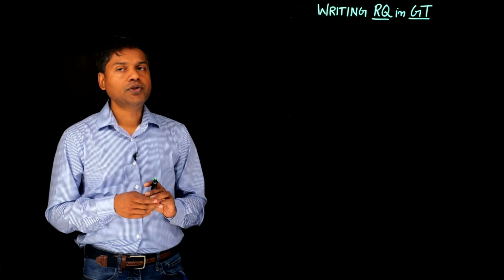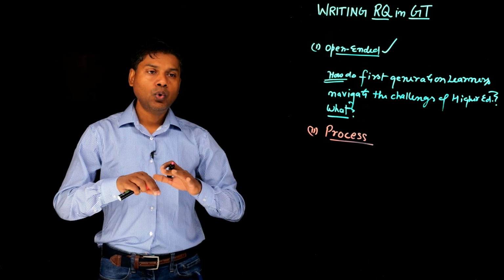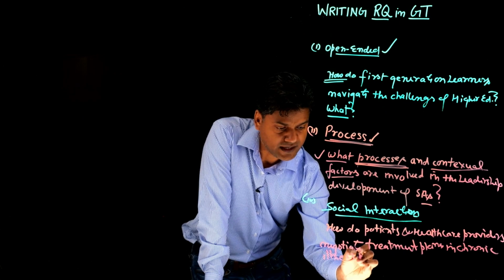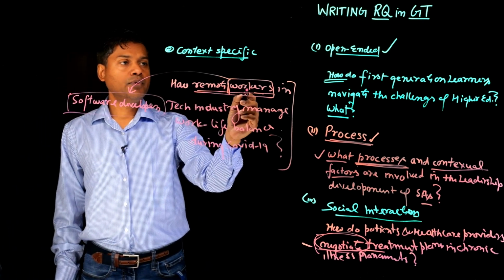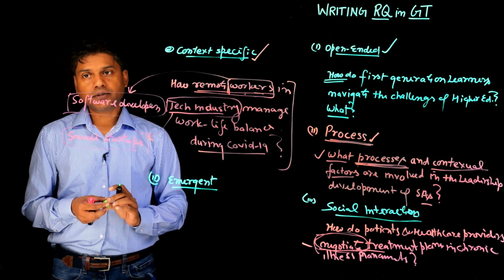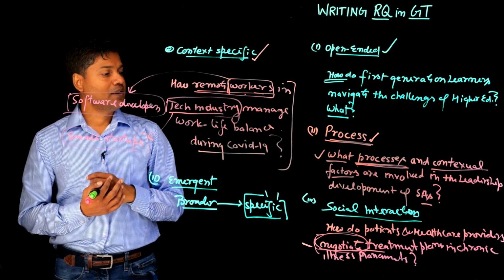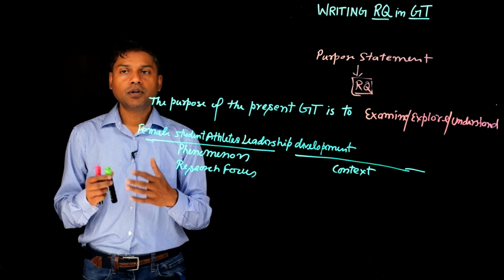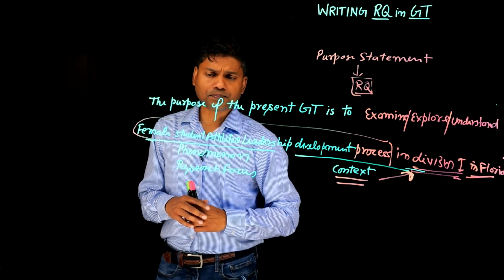Writing Purpose and Research Questions in Grounded Theory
Dr. Rakesh Maurya, an expert on qualitative methodologies, explains how to write purpose statement and research questions in grounded theory. He currently works at the University of North Florida, U.S.A., and teaches qualitative research to doctoral students.

In this video, we break down the essential steps for crafting strong purpose statements and research questions specifically for grounded theory research. You'll learn how to frame your research to focus on discovering and building theory grounded in data, while maintaining flexibility for emerging concepts and ideas. Whether you're a doctoral student or a seasoned researcher, this video provides practical guidance on aligning your research purpose with the grounded theory methodology and writing research questions that drive deep, data-driven exploration of your study's focus. Watch now and get ready to elevate your research writing skills in grounded theory!